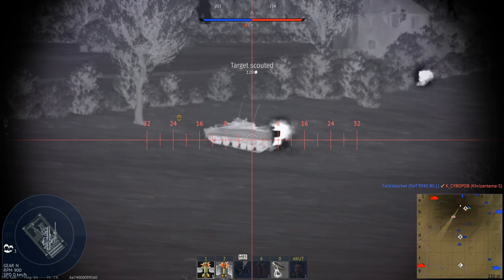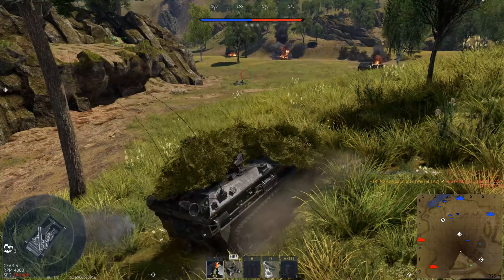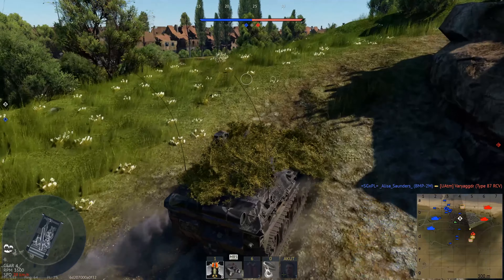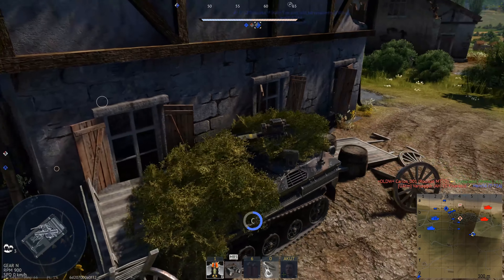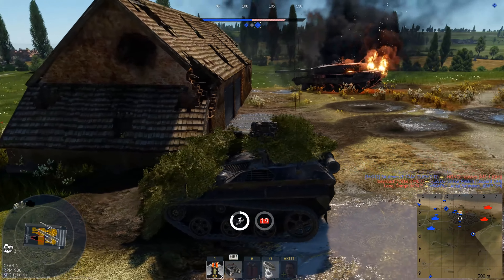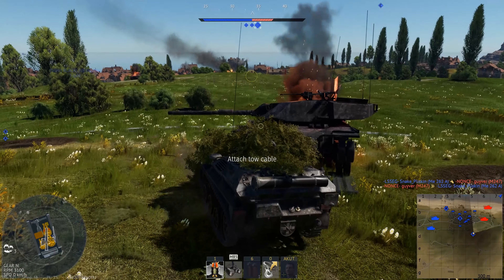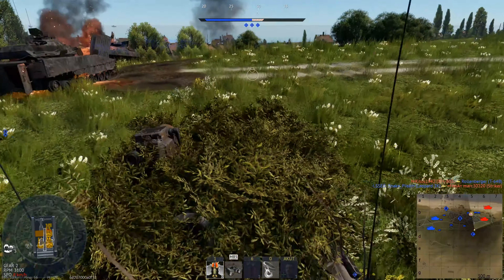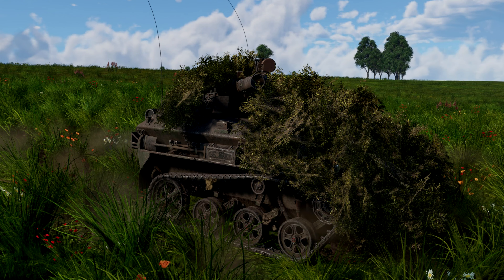Relentless Fun - Waffenträger Wiesel 1A2 [War Thunder]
This little evil has a fearsome bite and knows how to use it properly!